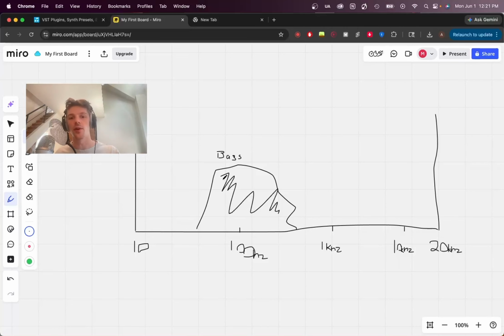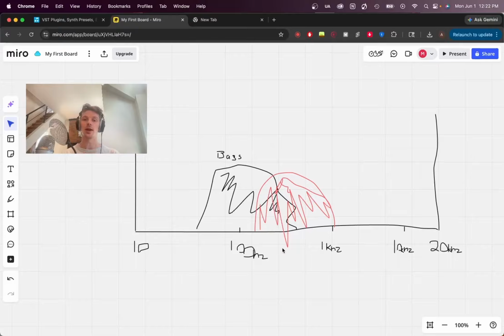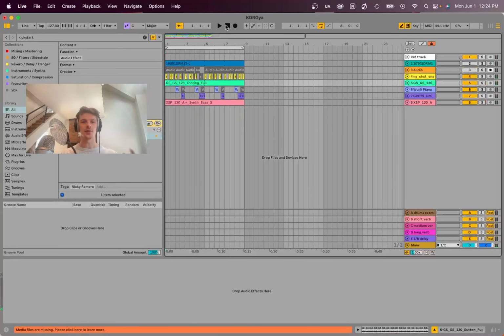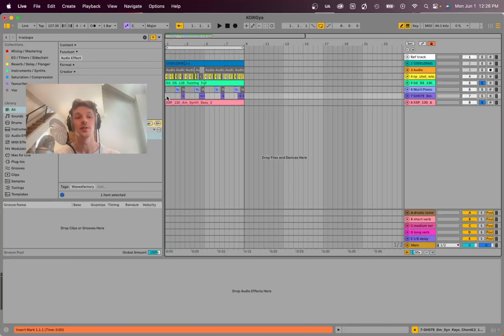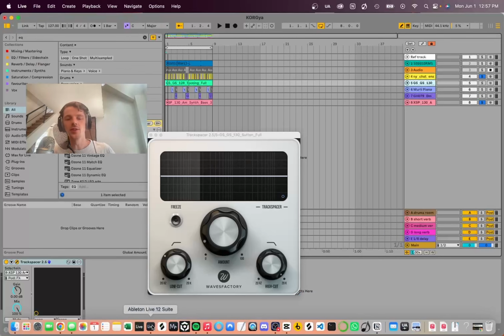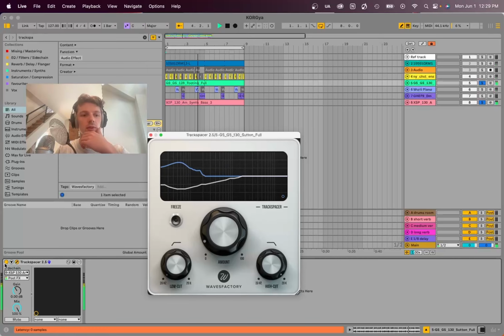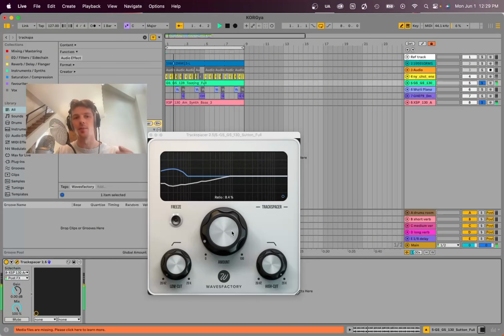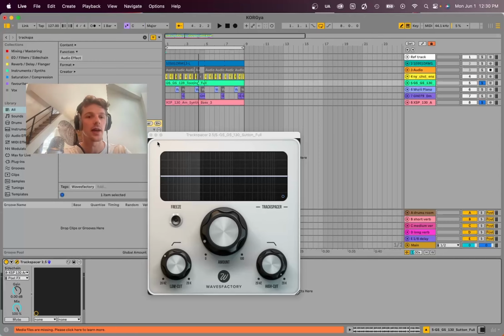Finding Space in Your Mix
When we're mixing down songs, looking for space where things are clashing is a crucial element of making elements sit well together. Today we look at how we can do that within the frequency spectrum!